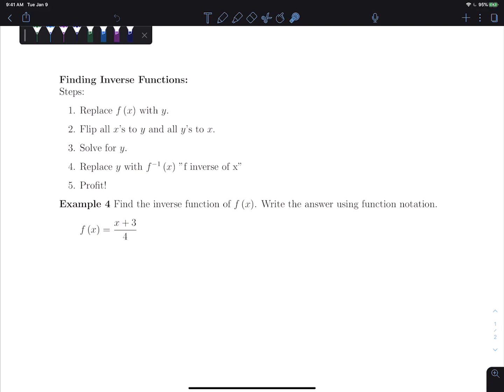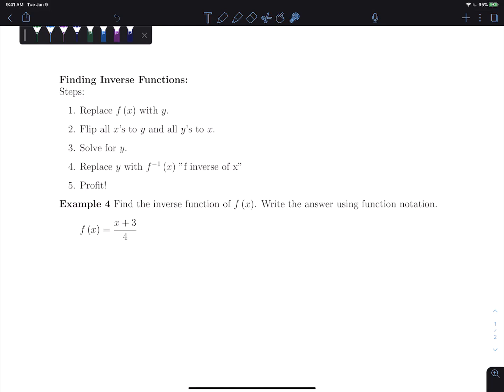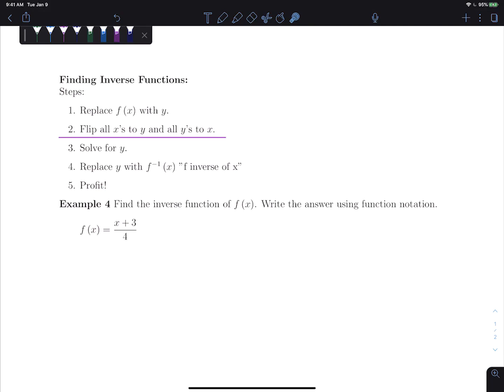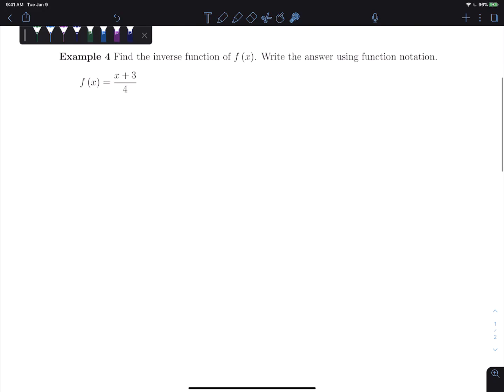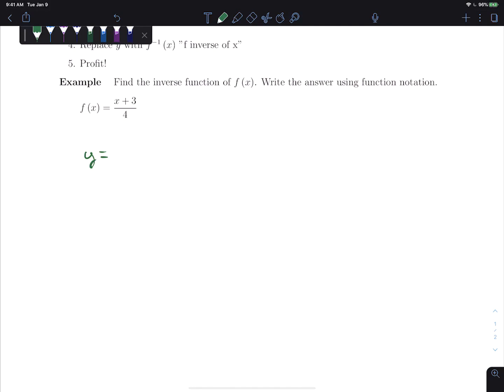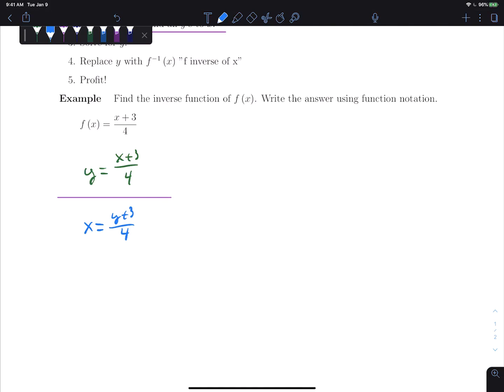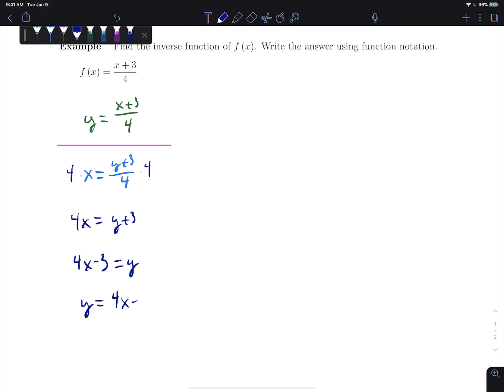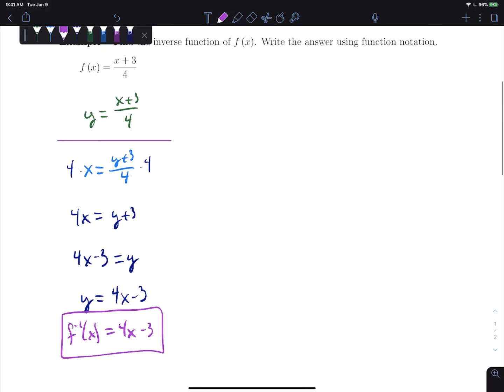1314 Un5 S1 Ex4 Finding Inverse Functions